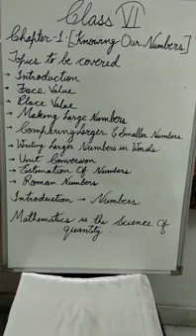Class VI Maths Ch--1 Introduction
Introduction Of Chapter--1 Knowing Our Numbers